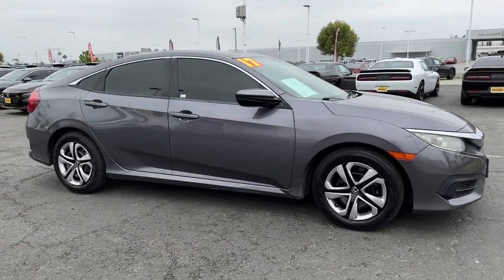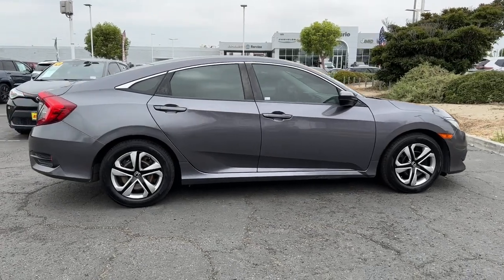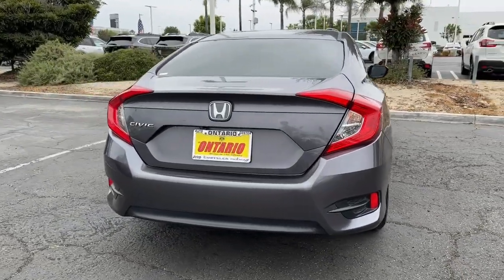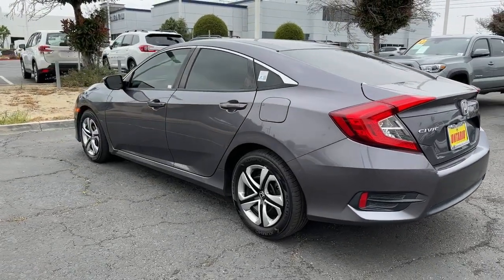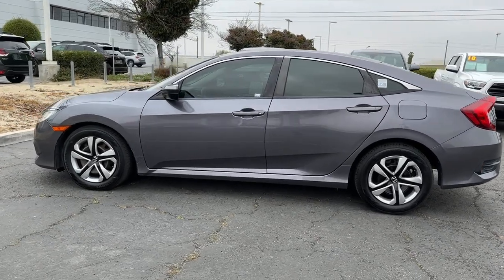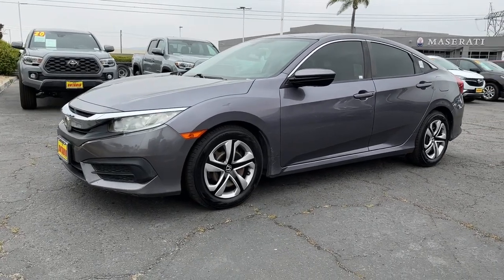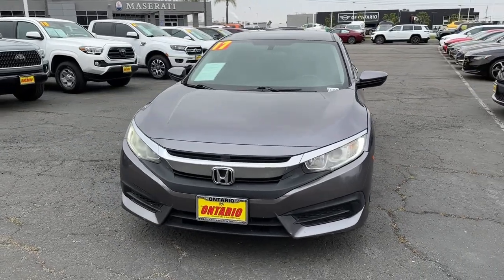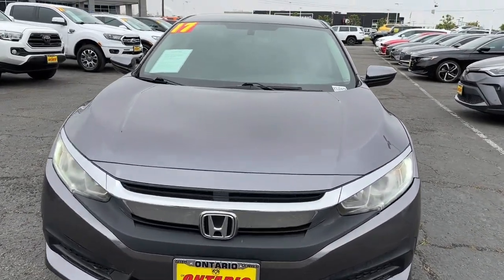2017 Honda Civic Norco, Corona, Riverside, San Bernardino, Ontario, CA 23J247B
Used 2017 Honda Civic LX available in Norco, California at

All prices subject to government fees and taxes, any finance charges, $85 dealer doc fee, and any emission testing charge. Sale prices do not include dealer installed accessories which can be purchased for an additional cost. If shipping is required, dealership must facilitate, no exceptions.Odometer is 11373 miles below market average!31/40 City/Highway MPGClean CARFAX.Awards:* 2017 IIHS Top Safety Pick (When equipped with Honda Sensing) * 2017 KBB.com Brand Image Awards * 2017 KBB.com 10 Most Awarded BrandsKelley Blue Book Brand Image Awards are based on the Brand Watch(tm) study from Kelley Blue Book Market Intelligence. Award calculated among non-luxury shoppers. Kelley Blue Book is a registered trademark of Kelley Blue Book Co., Inc.**Dealer Serviced**, **Freshly Detailed**, **Vehicle Includes 5 Gallons of Fuel**, **Vehicle Sold As Equipped Including One Key.